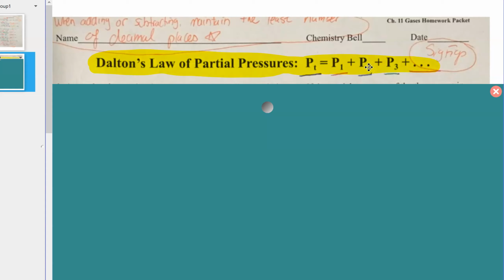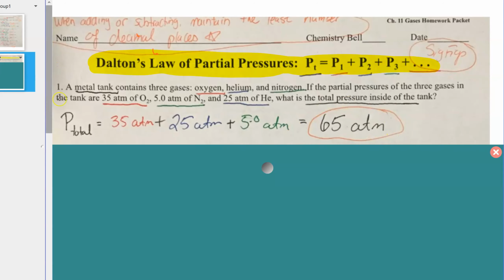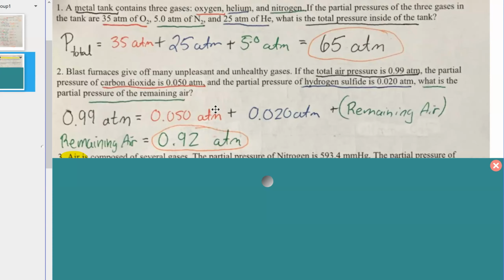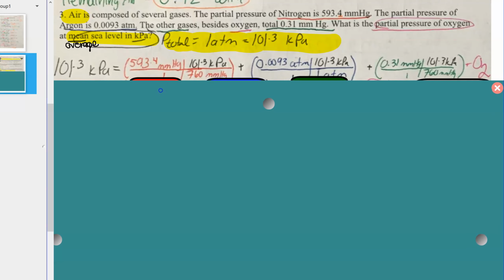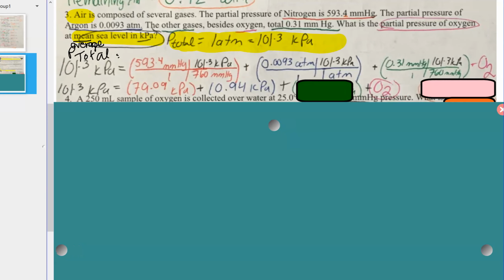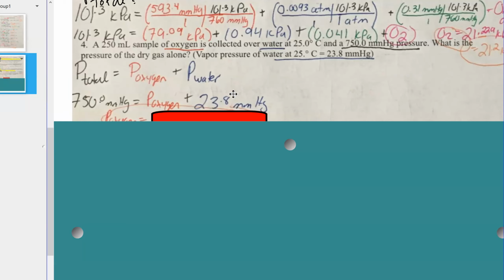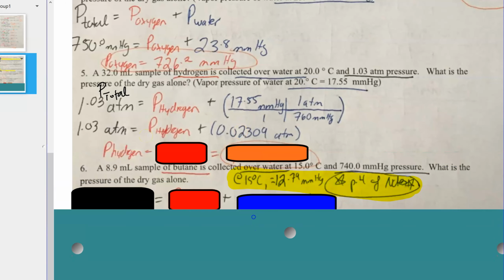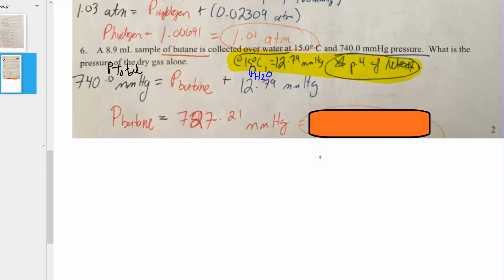Chs. 10 & 11 Gas Laws HW p. 2 (Ollie Guest Lecture)